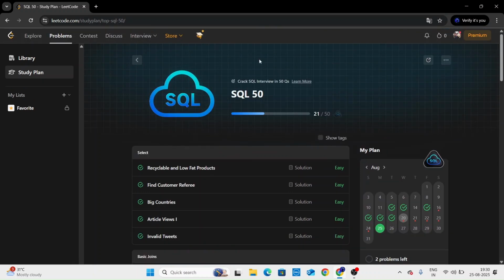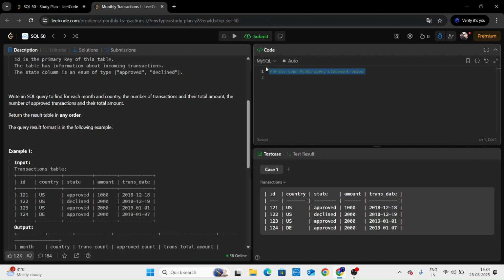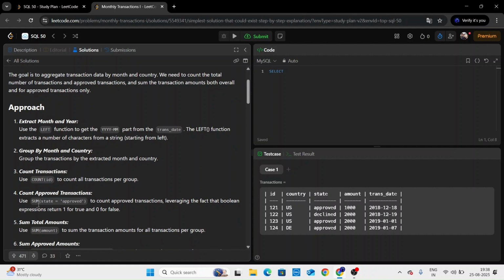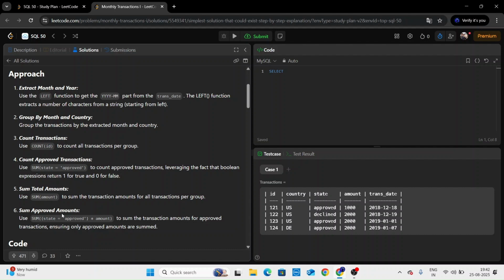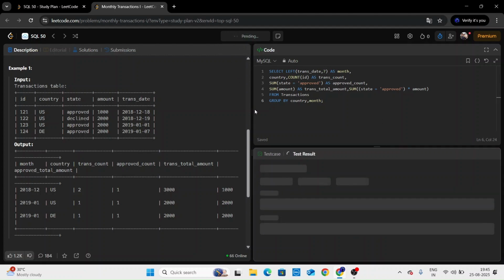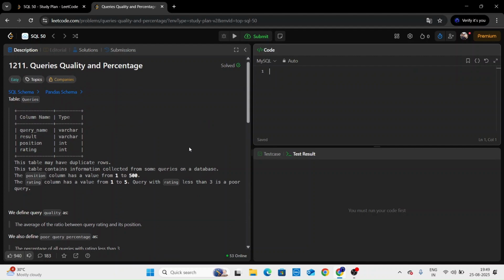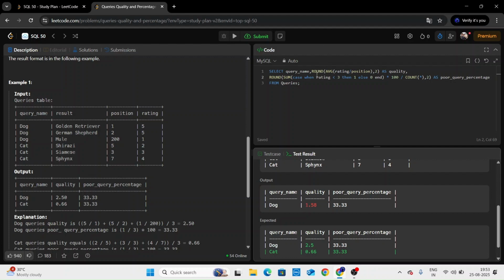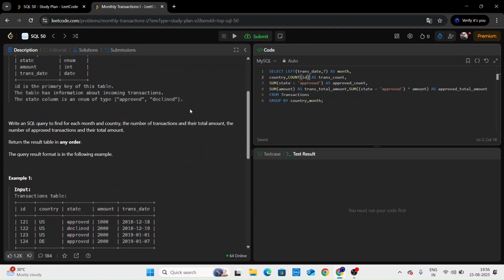Day 2 of LeetCode Grind | SQL Queries Practice for Coding Interviews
Day 2 of my LeetCode Grind 💻
Today’s quest: SQL queries — an essential skill for coding interviews and placements at Zoho, HackWithInfy, CTS, and top tech companies.

🔹 What I practice today:

Writing efficient SQL queries

Solving LeetCode SQL problems

Strengthening database fundamentals

This grind is part of my coding interview preparation journey, where each day is like leveling up in an RPG 🗡️. From DSA to SQL, I’m building a full-stack arsenal of problem-solving skills.

✨ If you’re also preparing for placements, grind alongside me and share your progress in the comments. Let’s conquer SQL together!